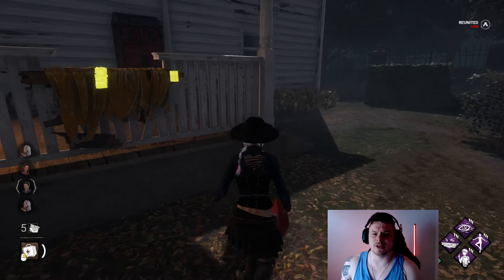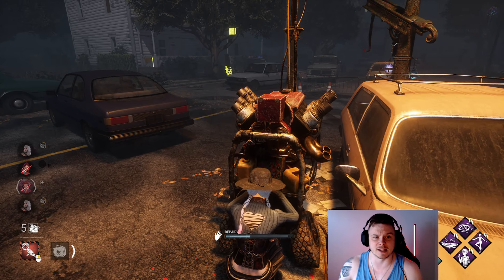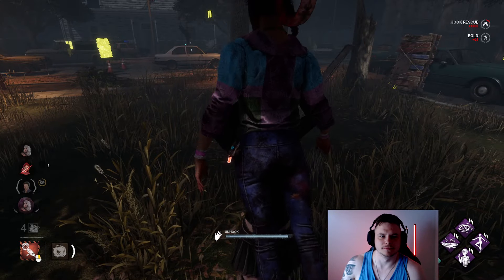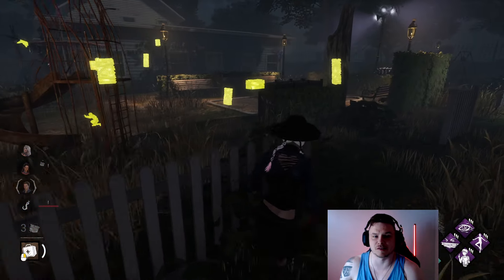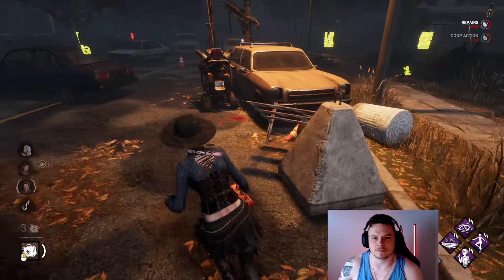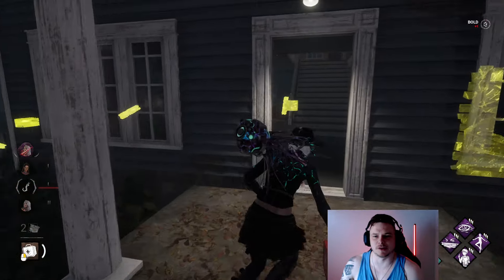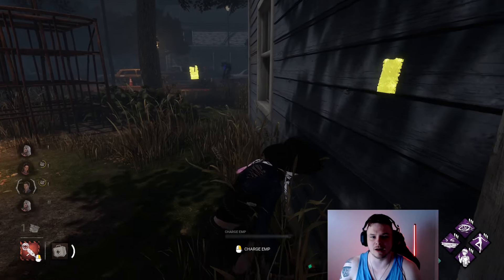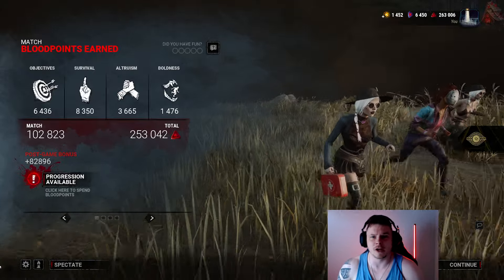NO.1 DBD TEACHER Survivor Haddonfield vs Singularity